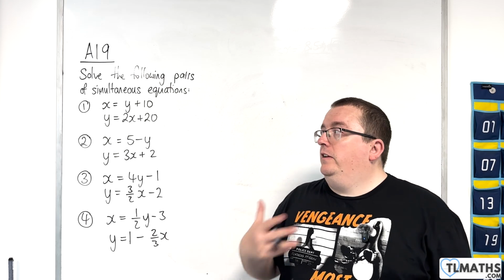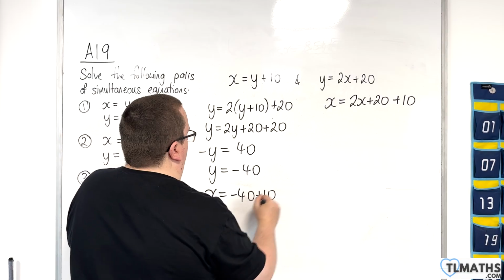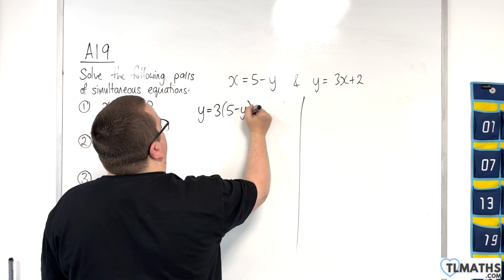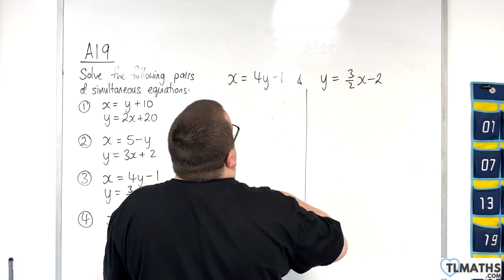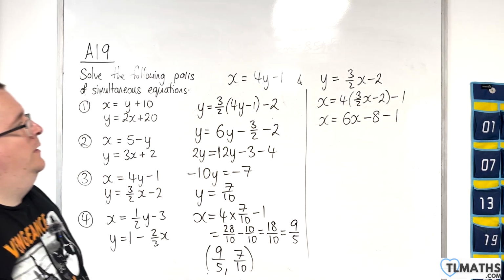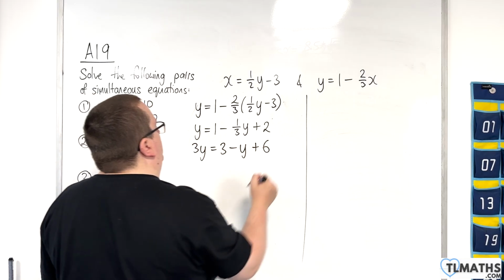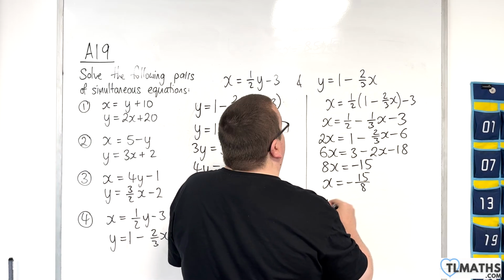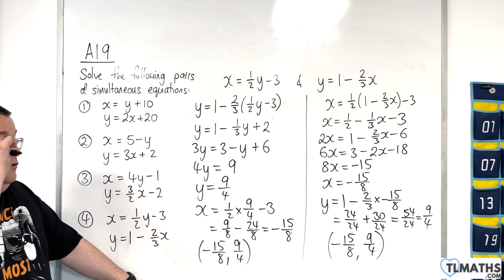GCSE Maths: A19-06 [Simultaneous Equations of the form x=ay+b and y=cx+d]